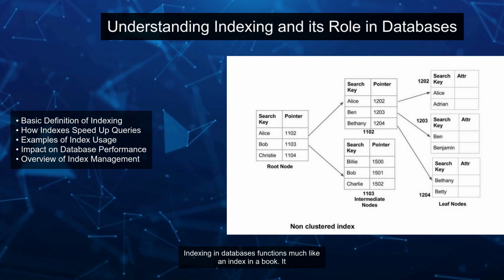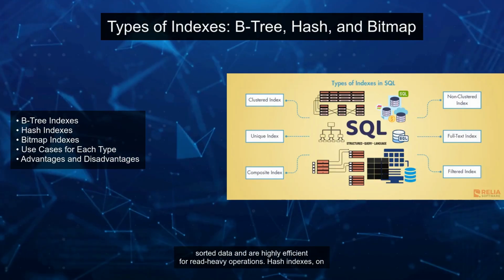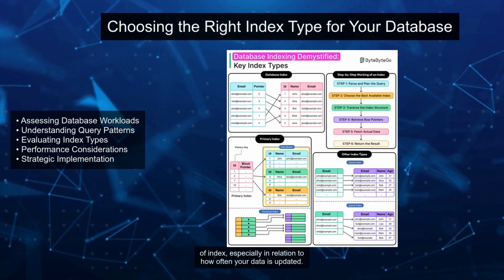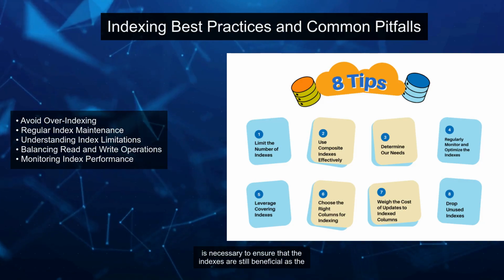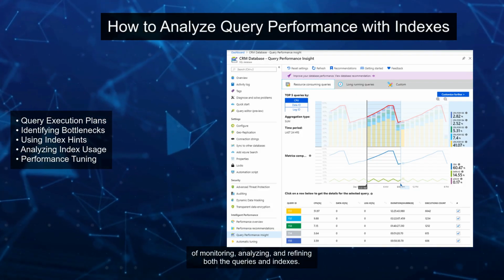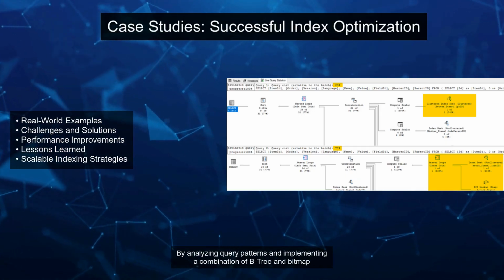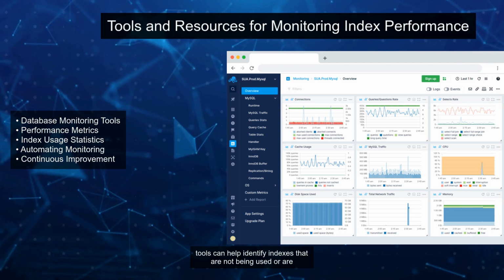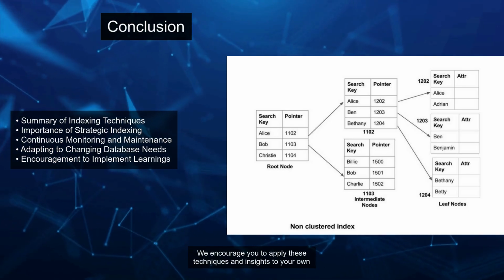Mastering Indexing for Faster Database Queries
Are your database queries slower than you'd like? Discover the secrets to turbocharging your database performance with effective indexing! Dive into the world of indexing and learn how to optimize your queries for lightning-fast results. ⚡💡

**Brief Summary:** In this video, we'll explore everything you need to know about indexing, from basic definitions to advanced techniques, ensuring your database operates at peak efficiency. 🎯

- **Introduction to Indexing and its Importance** 📌: Learn why indexing is crucial for database efficiency and performance.
- **Understanding Indexing and its Role** 🔍: Discover how indexes speed up queries and impact performance.
- **Types of Indexes: B-Tree, Hash, and Bitmap** 🌿: Explore the different types of indexes and their use cases.
- **Choosing the Right Index Type** ⚖️: Find out how to assess workloads and choose the best index type for your database.
- **Indexing Best Practices and Common Pitfalls** 🛠️: Avoid over-indexing and learn about regular maintenance.
- **Analyzing Query Performance with Indexes** 🔍: Understand query execution plans and how to identify bottlenecks.
- **Maintaining and Updating Indexes Efficiently** 🔄: Learn the importance of regular index maintenance and updates.
- **Case Studies: Successful Index Optimization** 🚀: See real-world examples of effective index optimization.
- **Tools and Resources for Monitoring** 🛠️: Get to know essential tools for monitoring index performance.

   Engineering